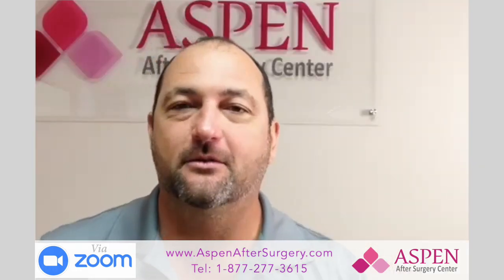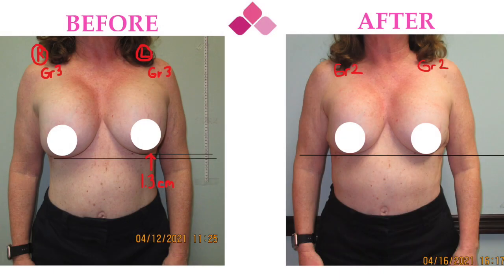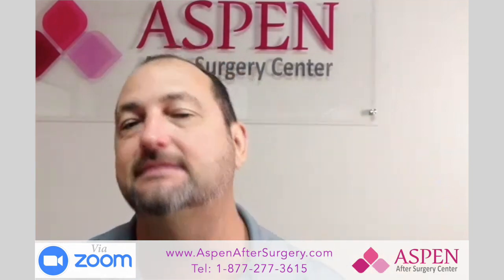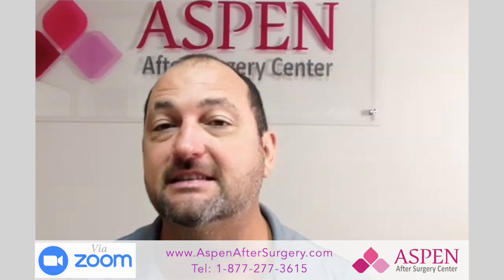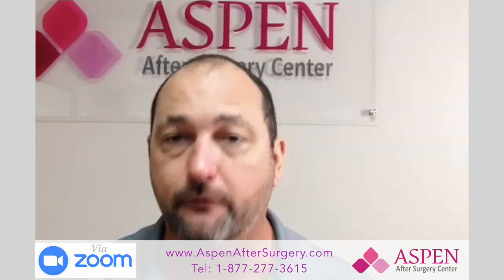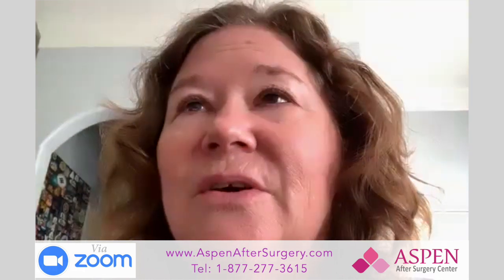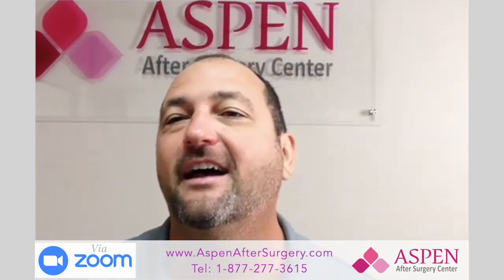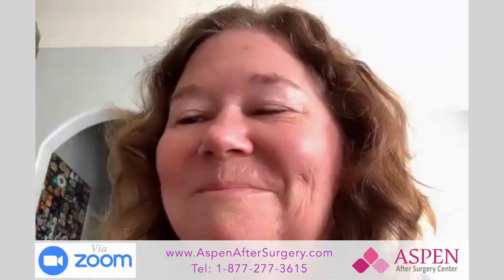Non-Surgical solution for high, hard, uneven breast implants. Capsular Contracture Treatment.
Capsular Contracture aka Capsular Contraction (CC) is when 1 or both implants becomes firm, sits high,  and can sometimes be painful. In this video we chat with our patient Linda via Virtual Zoom on how she came for our Aspen After Surgery 5 day Fast Track, received treatment for both breasts, and was able to soften, reshape, and get rid of her pain non-surgically, without downtime, and for a fraction of surgical cost.

Of note,  Linda had previous surgery to try and fix her CC which resulted in both breasts getting CC again. Statistically CC returns 70-90% time with surgery regardless of surgeon, type of implant, or use of ADM ( skin strips or mesh placed around implants ) or Asthma Medication (Accolate or Singulair). It should be mentioned the last two are not FDA approved nor approved for the indication of prevention of Capsular Contracture. Conversely, they can have bad side effects like infection, liver failure, and psychological issues. Linda was on Accolate and still suffered CC as many do.

For those suffering from CC whether right after surgery or living with for years, call us to discuss how we can provide a VIRTUAL EVALUATION from anywhere in the world, give you an accurate assessment of your condition, and provide a affordable, non-surgical therapeutic solution with a proven and researched 90% success rate.

Aspen After Surgery Center
E: info@AspenAfterSurgery
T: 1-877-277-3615